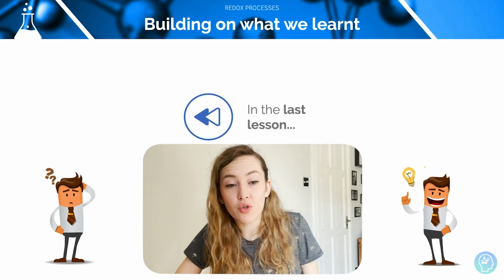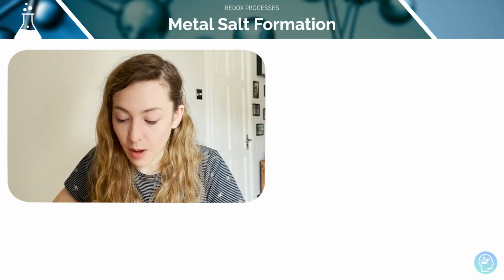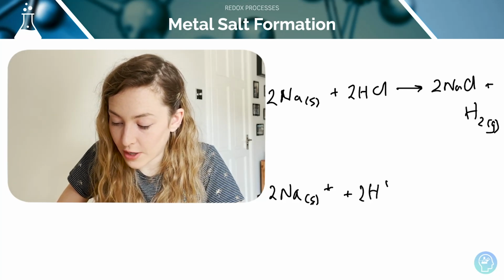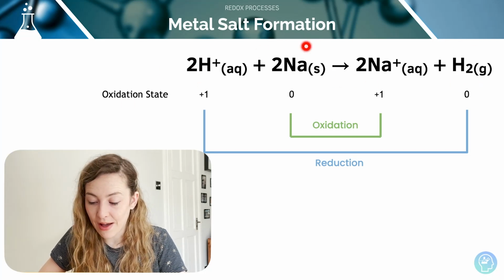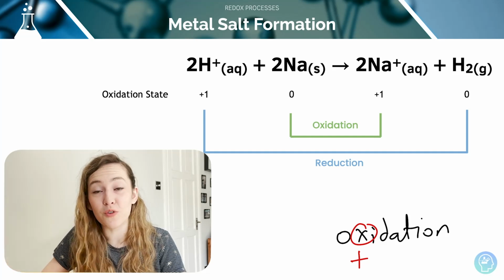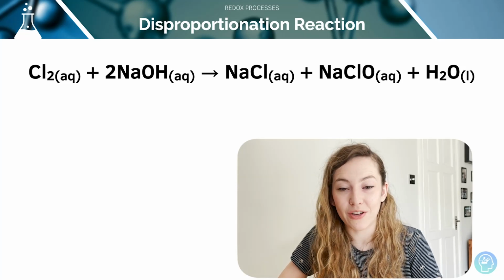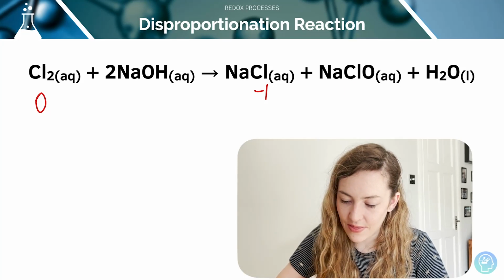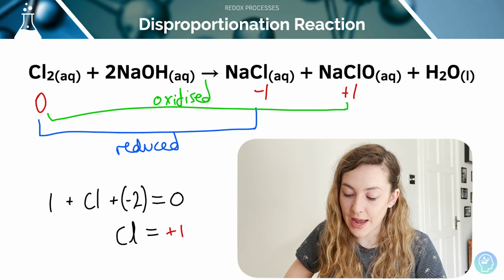Redox Processes | A Level Chemistry | OCR, AQA, Edexcel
This week we are revising Redox Processes

A-Level Chemistry can be tough but fortunately we’ve made this tutorial to help you score the A* you need for questions on everything to do with Redox Processes.

A redox reaction is when both reduction and oxidation happen at the same time.

In redox reactions, there is a transfer of electrons between two species: the electron donor will be oxidised whilst the electron recipient will be reduced.

A typical example of a redox reaction is the reaction between a metal and an acid to form a salt, like for instance, that between sodium metal and hydrochloric acid.

This equation can be written as an ionic equation, in which compounds in aqueous solution are written as dissociated ions.

As you can see, chloride ions have remained unchanged before and after the reaction. They are said to be spectator ions, as they do not take part in the chemical reaction and their oxidation state remains unchanged. They can be cancelled out.

Once we have the ionic equation for the reaction, it is easier to identify reduction and oxidation reactions by looking at changes in oxidation states.

Remember that in an oxidation reaction there is an increase in oxidation state and that in a reduction reaction there is a decrease in oxidation state.

A disproportionation reaction involves an element in a single species in a chemical reaction being simultaneously oxidised and reduced.

For example, when dilute chlorine reacts with a dilute alkali, some chlorine atoms are reduced and some are oxidised in the same reaction. Chlorine atoms are reduced to give chloride ions and oxidised to form chlorate(I) ions.